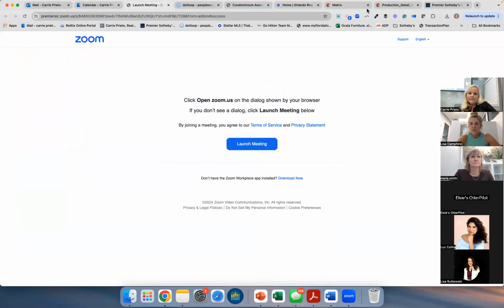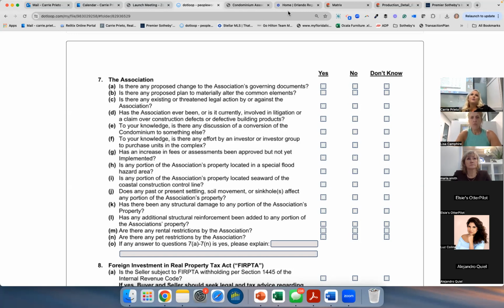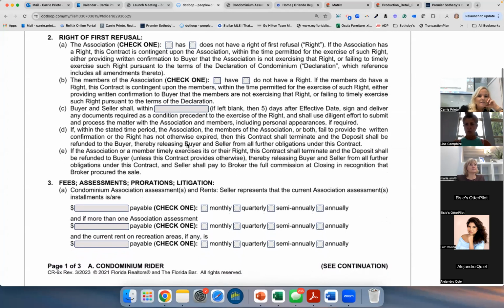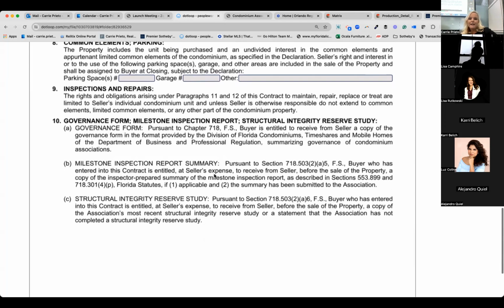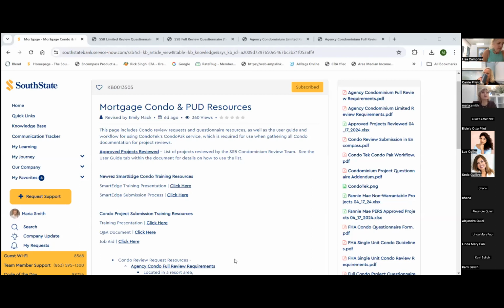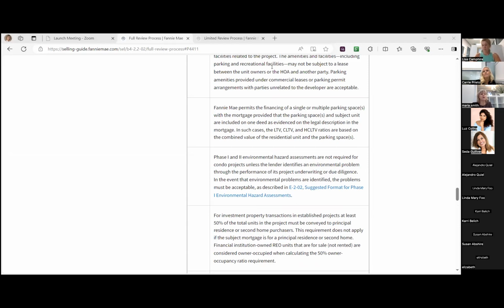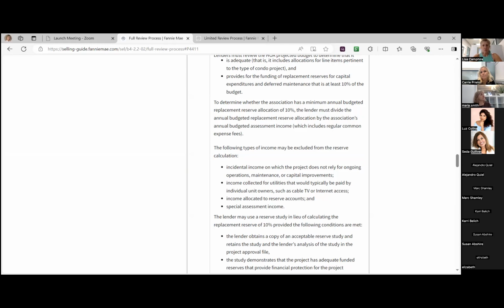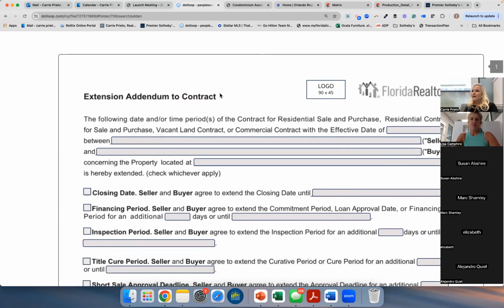Working with Condos